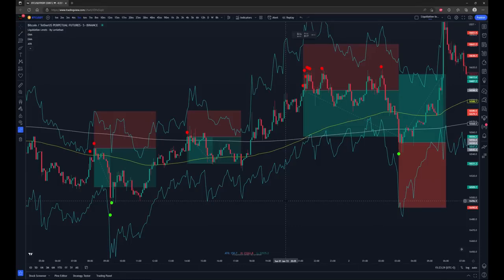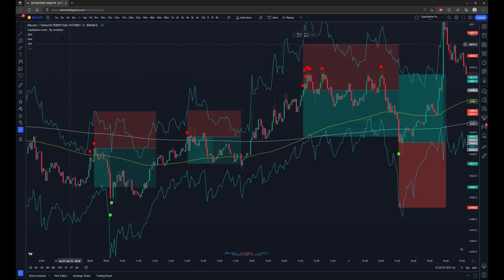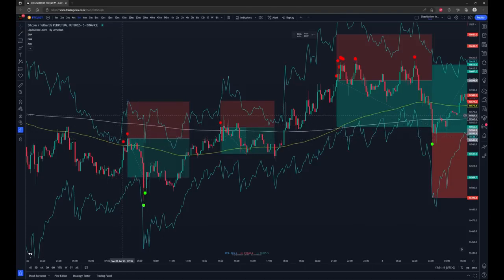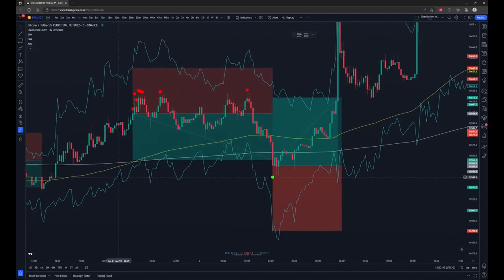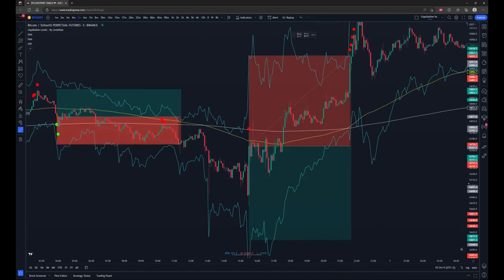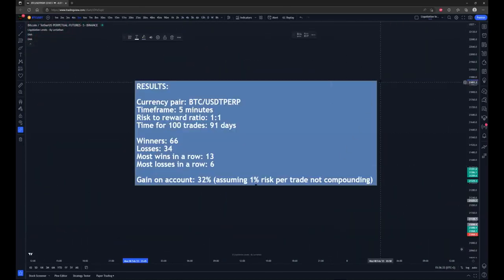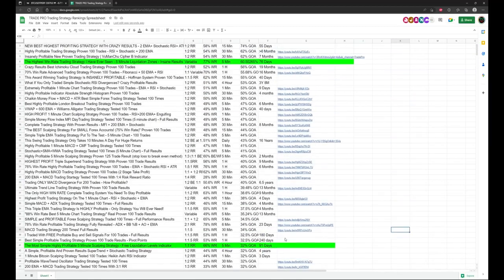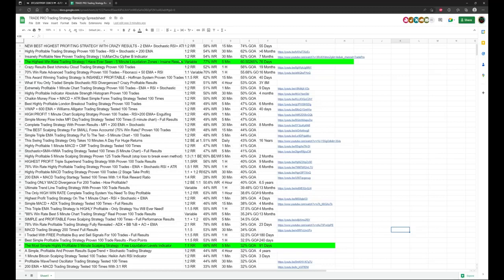The Simplest Highly Profitable 5 Minute Scalping Strategy Free Liquidation Levels Indicator